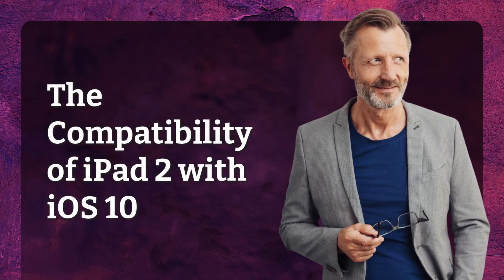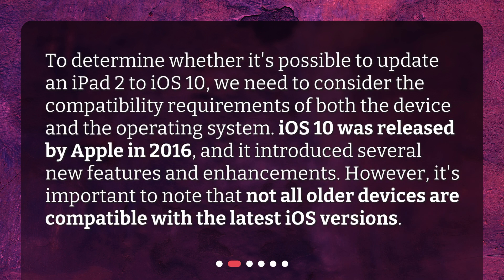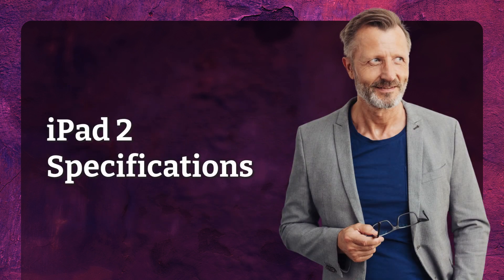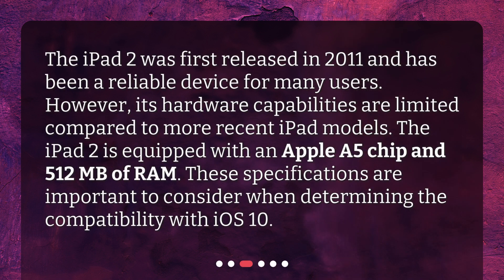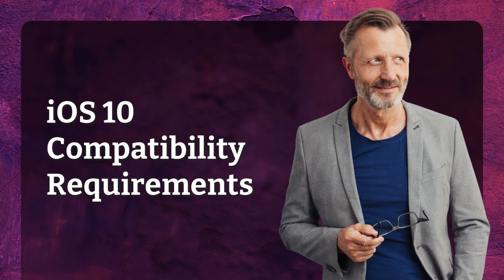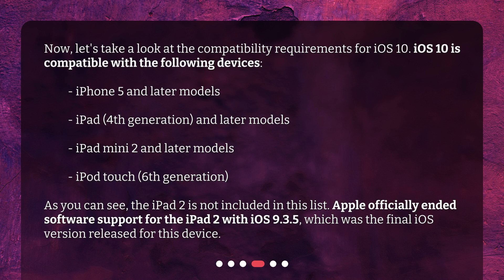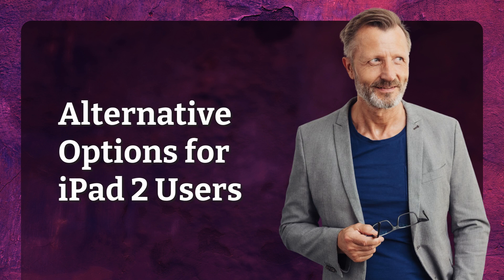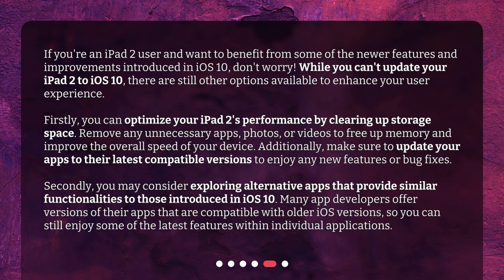Is it possible to update an iPad 2 to iOS 10?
Is it Possible to Update an iPad 2 to iOS 10? • Is your iPad 2 compatible with the latest iOS 10? Find out in this video! While the iPad 2 specs are reliable, we explore the compatibility requirements and reveal if it's possible to update to iOS 10. Don't worry if your device isn't compatible, we also share alternative options to enhance your user experience. Tune in now!

00:00 • Is it possible to update an iPad 2 to iOS 10?
00:22 • The Compatibility of iPad 2 with iOS 10
00:51 • iPad 2 Specifications
01:20 • iOS 10 Compatibility Requirements
01:56 • Alternative Options for iPad 2 Users